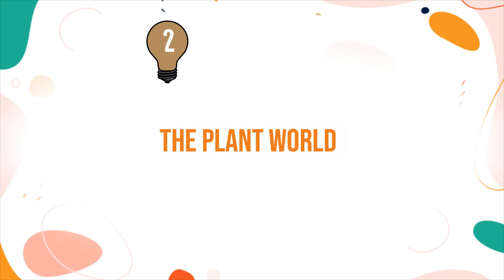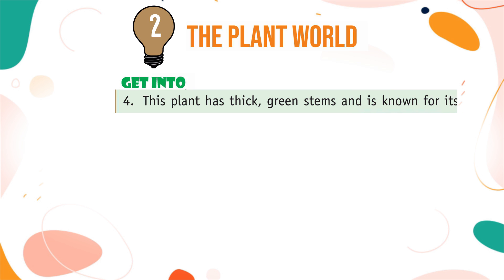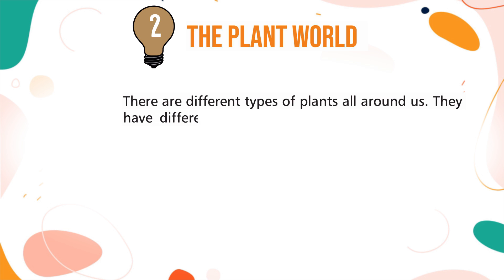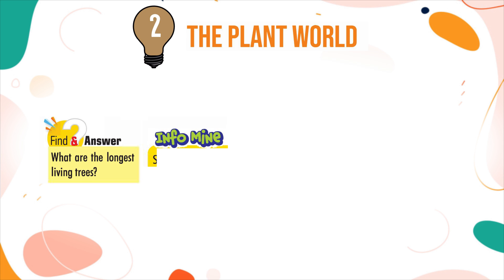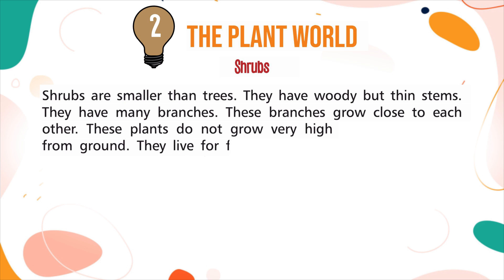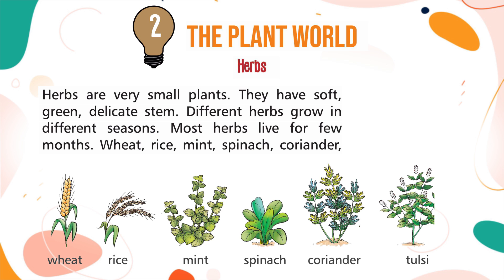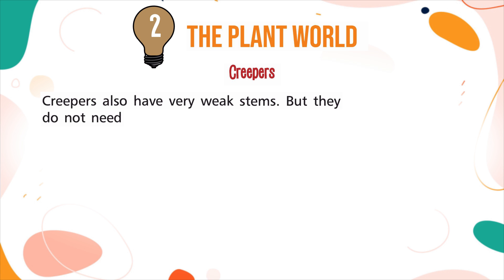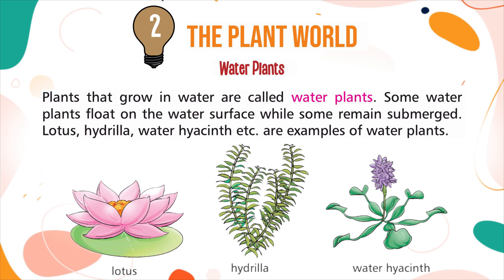Genius Gems Books Science Class 2 Chapter 2